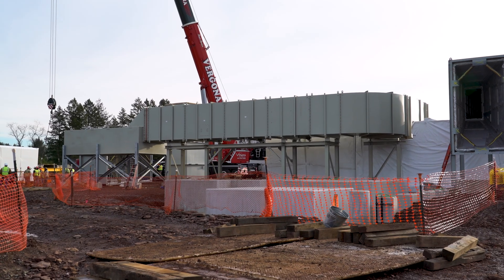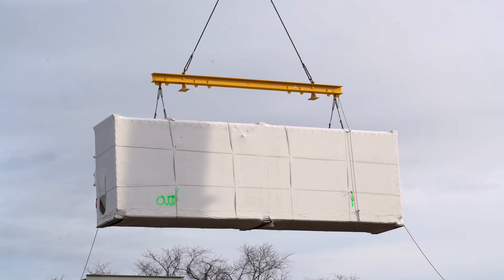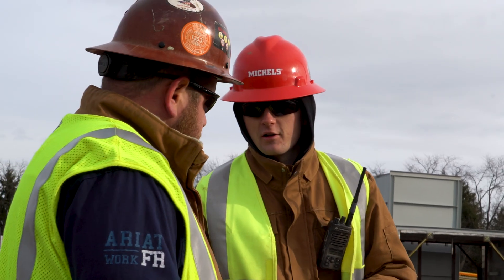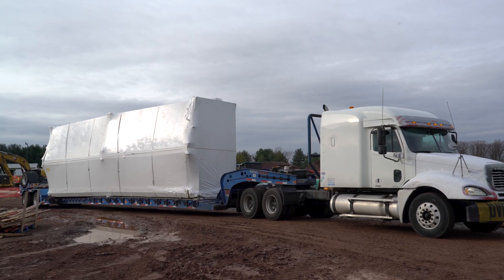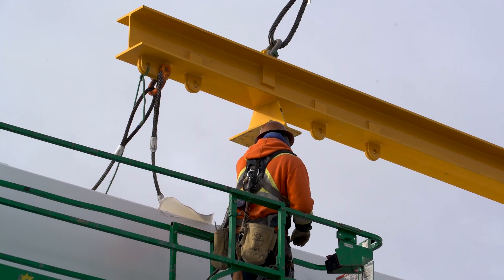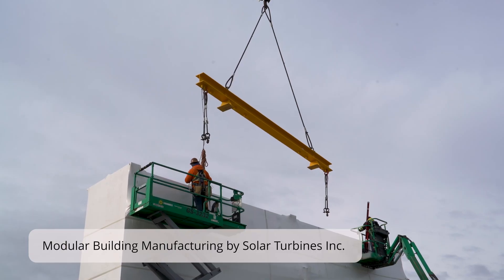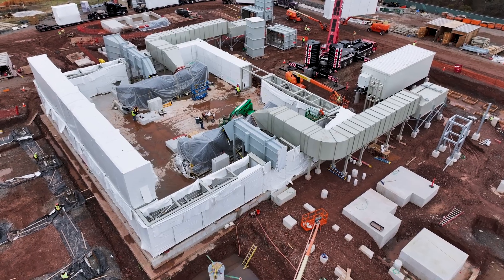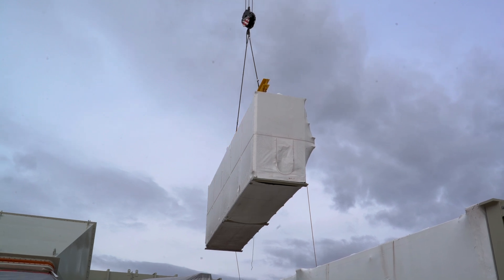Natural Gas Compressor Station: Modular Construction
Think of modular construction as a much larger, more sophisticated version of LEGO bricks. Instead of being plastic toys, these modules are custom designed and fabricated off-site, with most piping and mechanical components already installed, saving time and reducing risks associated with traditional facilities construction. Our Pipeline Facilities Division integrated the modular construction within the rest of the conventional design to build an environmentally sound natural gas compressor station with four times more horsepower and much lower emissions.

Michels is one of the largest, most diversified energy and infrastructure contractors. We combine the collective strengths of our hard-working people, our enviable equipment fleet and our substantial experience into one team that can construct and manage your project from planning to completion. This unified approach allows the Michels Family of Companies to provide innovative solutions, consistent quality and the convenience of having one key point of contact for all facets of a complex project.